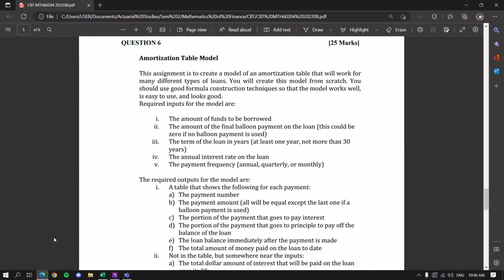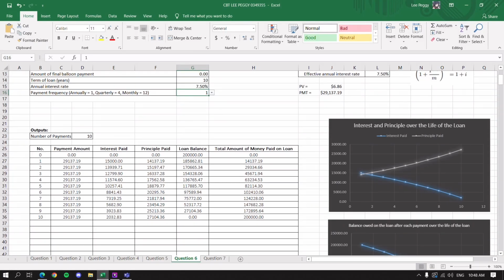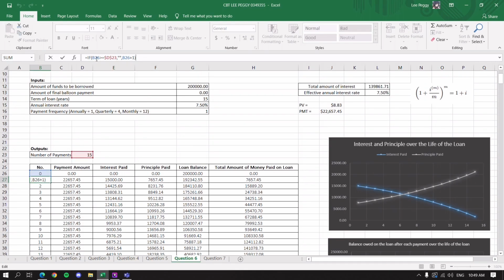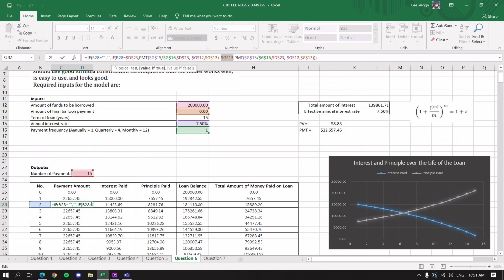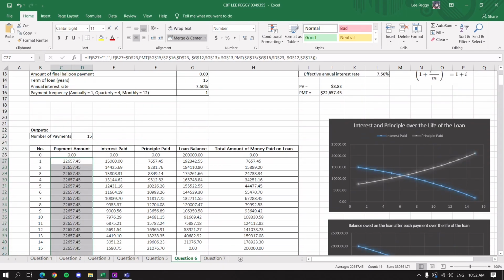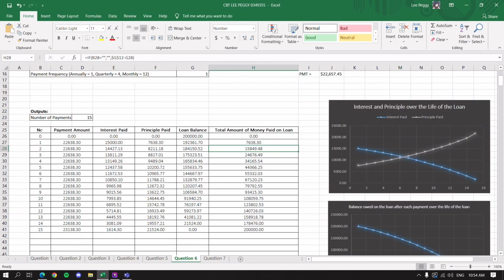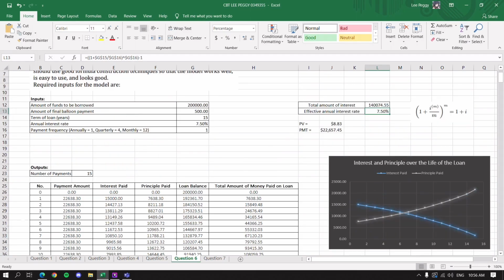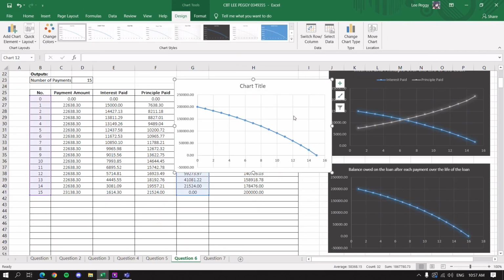Lee Peggy MTH60204 (CBT Video - Question 6)